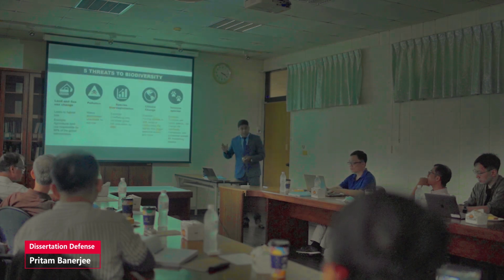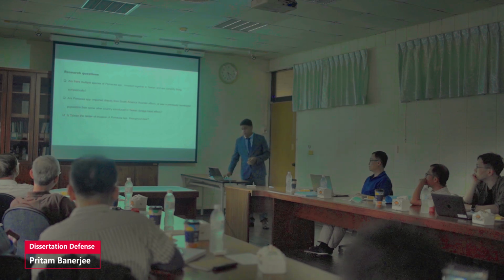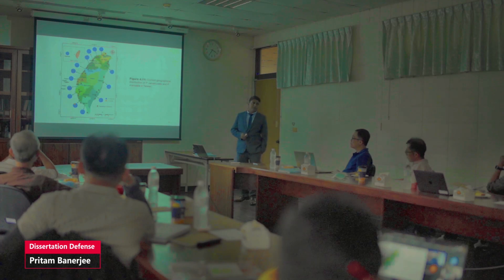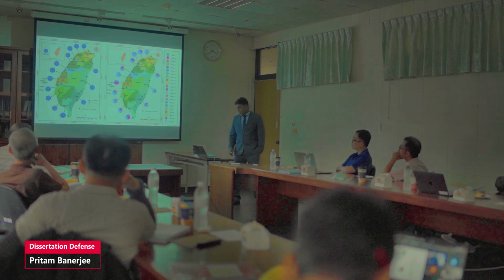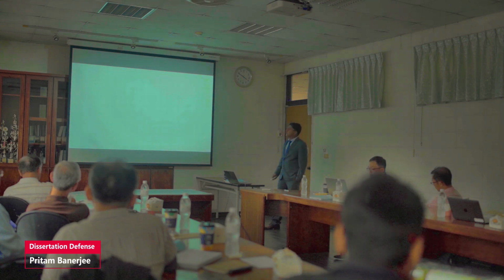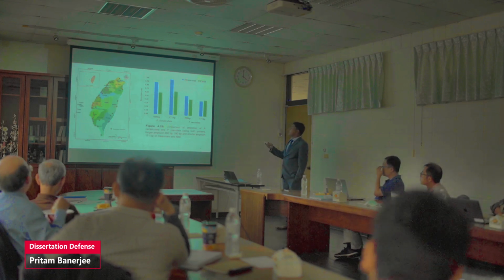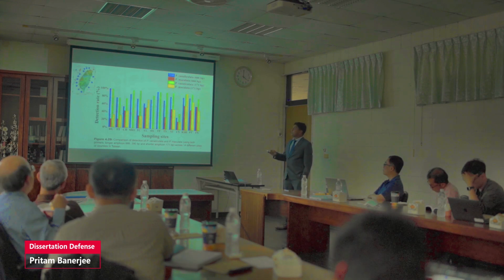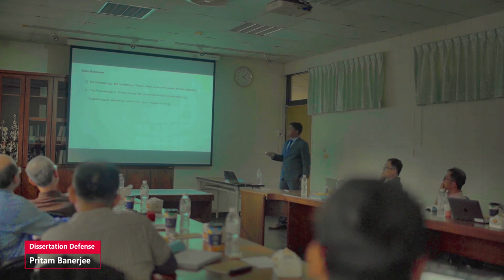PhD defense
📌PhD program in molecular biology

🎓Thesis title ：Molecular Approaches to Understanding the Invasion Dynamics of Cryptic Golden Apple Snails (Pomacea spp.) in Taiwan: A Focus on Environmental DNA and DNA-Based Techniques

🏫Place：National Chung Cheng University, Chiayi, Taiwan.